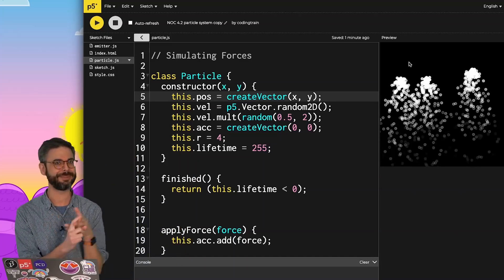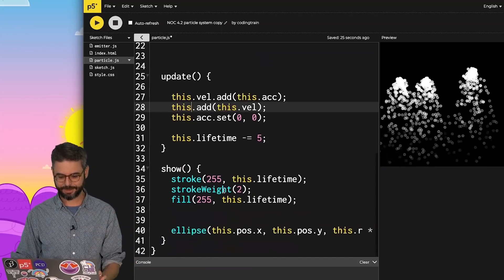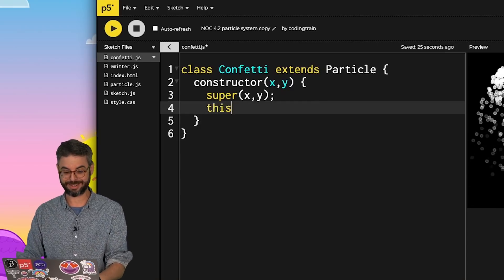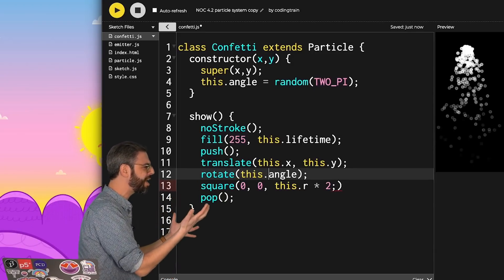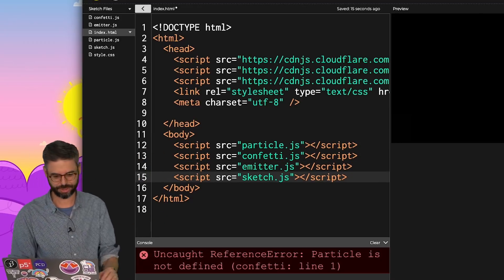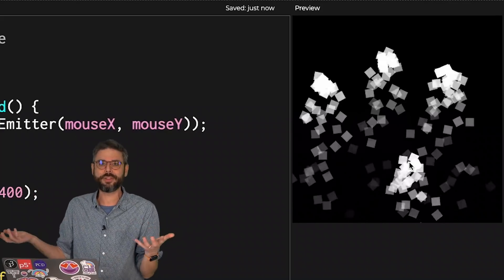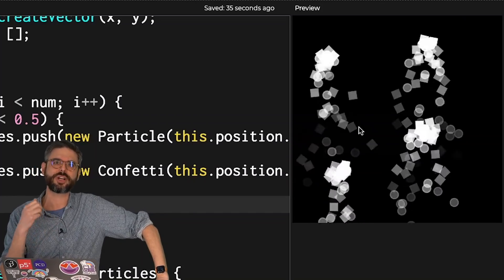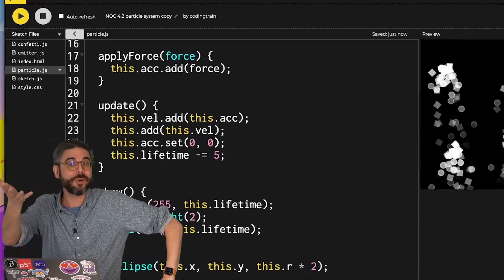4.3: Particle Systems with Inheritance - The Nature of Code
Have you ever wondered how the concepts of inheritance and polymorphism fit into the Nature of Code Particle system examples in p5.js? Code

Timestamps:
0:00 Hi!
0:27 Make particle extend p5.Vector.
1:23 Let's make a class that extends Particle.
2:52 Javascript file order matters, sometimes.
3:26 We need to use the Confetti class.
4:00 What if we want both confetti and particles.
4:32 Some exercises you could try.
4:47 When might you want to extend a class?
5:52 What's next?